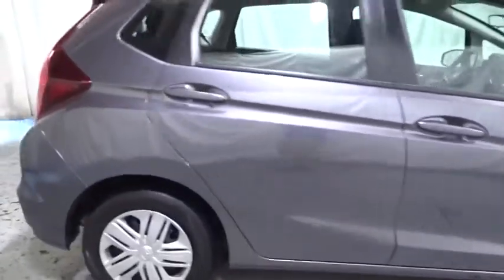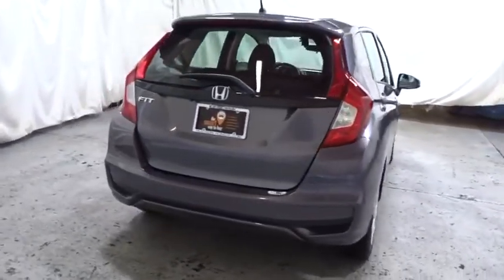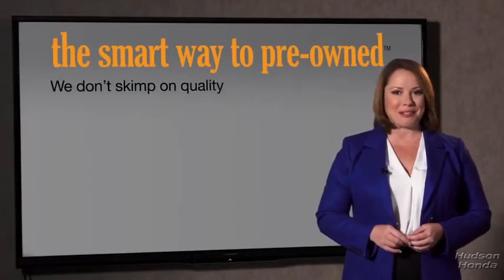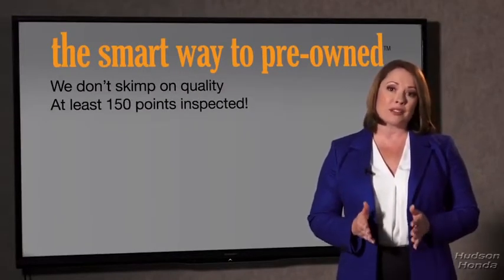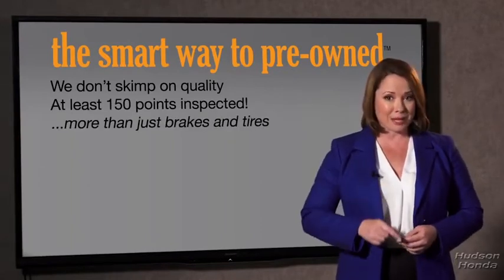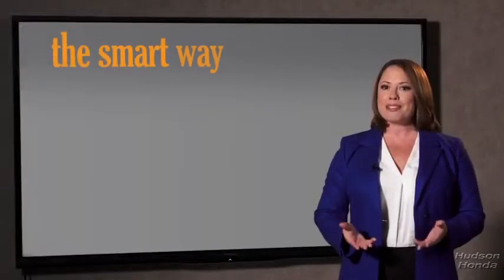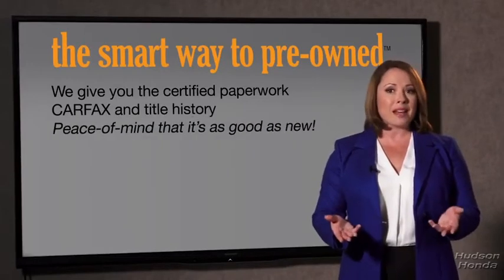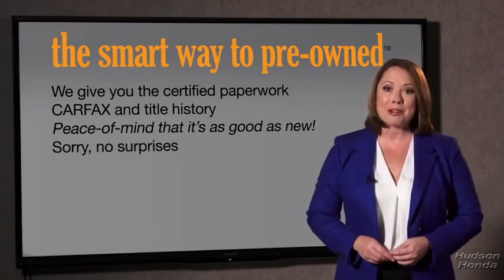2018 Honda Fit Hudson, West New York, Jersey City, Tenafly, Paramus, NJ HHJM727855U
Modern Steel Metallic Used 2018 Honda Fit available in Hudson, New Jersey at Hudson Honda. Servicing the West New York, Jersey City, Tenafly, Paramus, NJ area.

Hudson Honda
6608 John F Kennedy Blvd